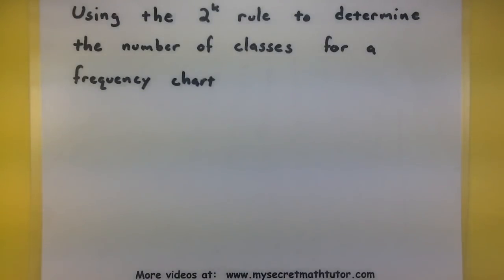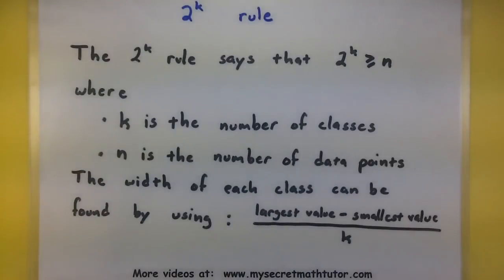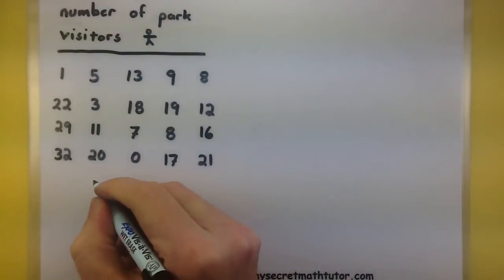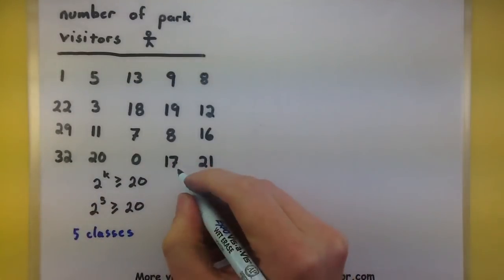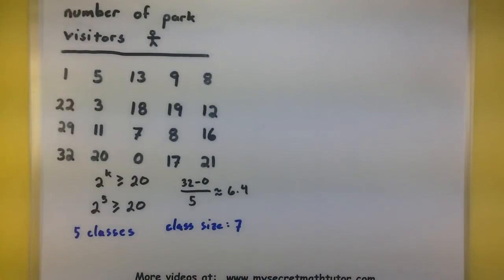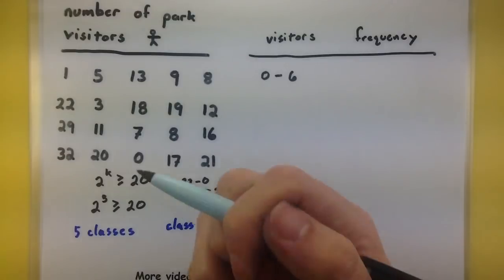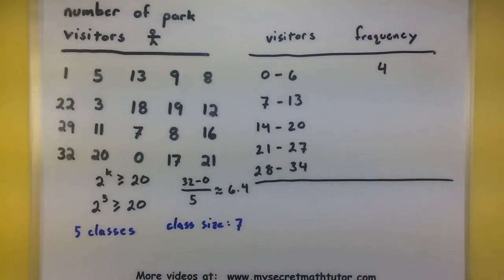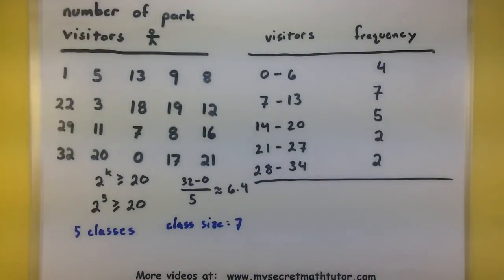Statistics - Using the 2^k rule to determine the number of classes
This video covers how to use the "2^k" rule to determine the number of classes for a frequency distribution.  Remember when determining the width of your classes to round up to the nearest whole integer.